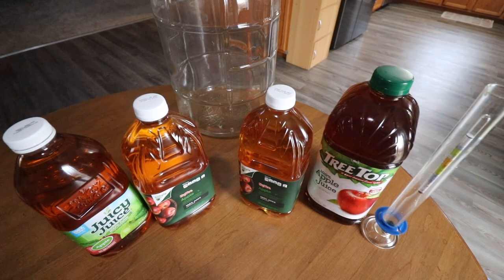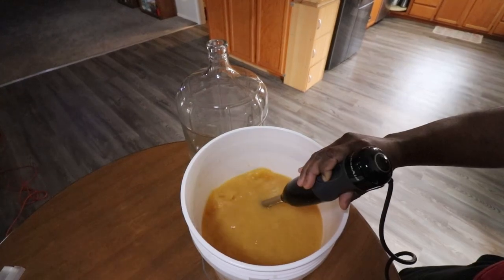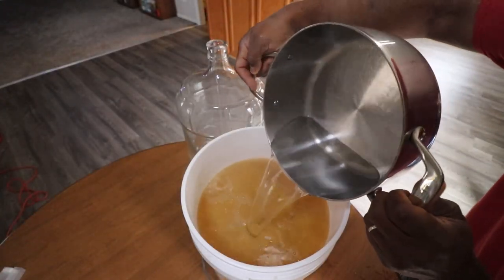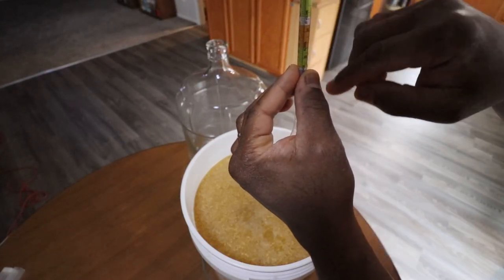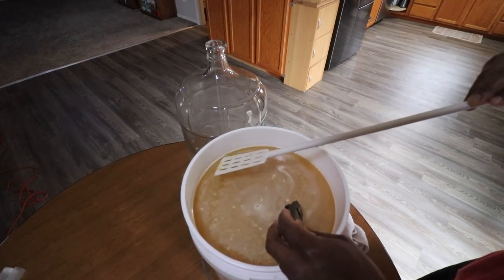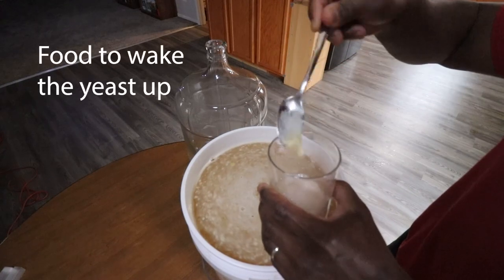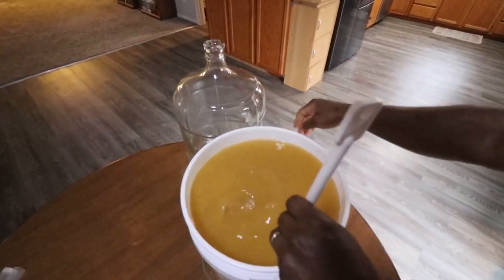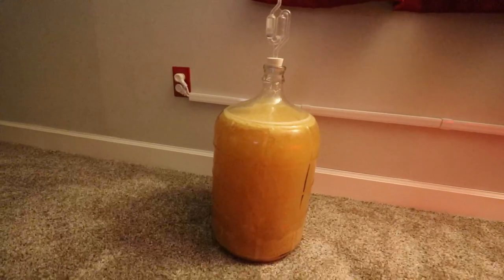Robert Starting Apple Corn Mash | Fermented Homestead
If you would like to reach us you can:
- or -
Send snail mail to:

If you would like a great deal on some high quality boots Hisea is helping us get an even better price by going and using the code FERMENTED12 and you'll get 12% off all boots on their site!